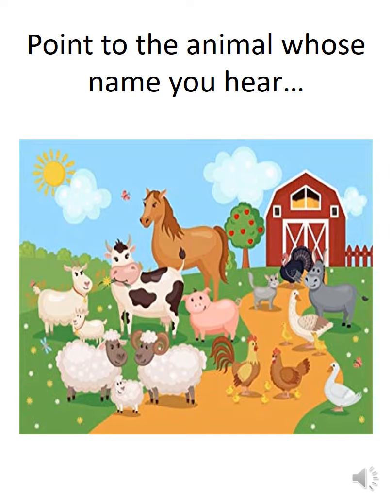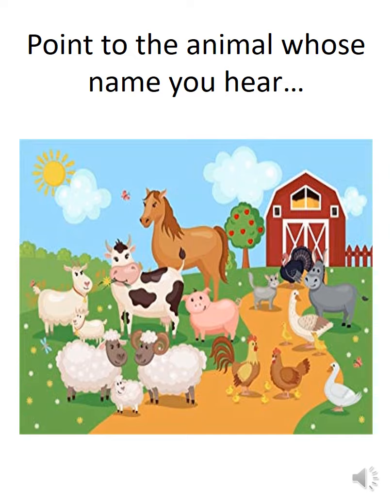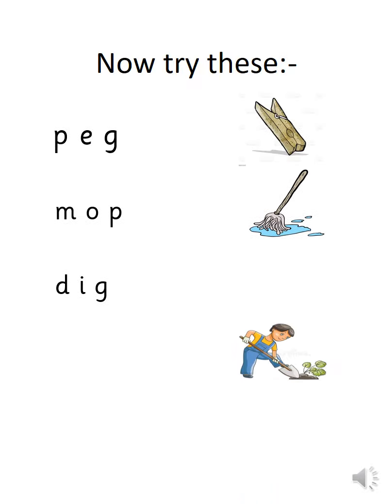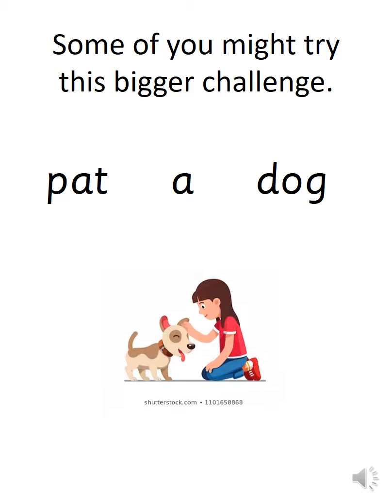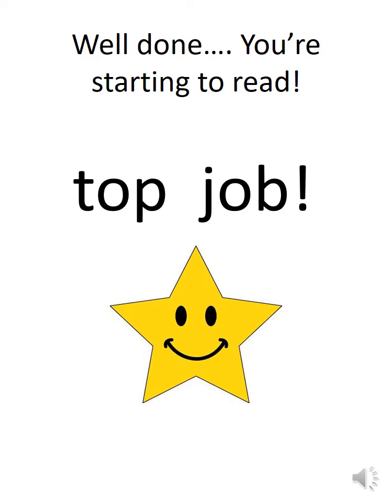EYFS/ KS1 Club - Phonics pictures